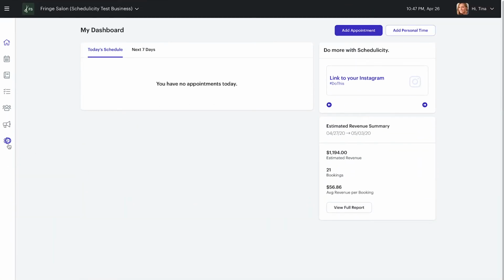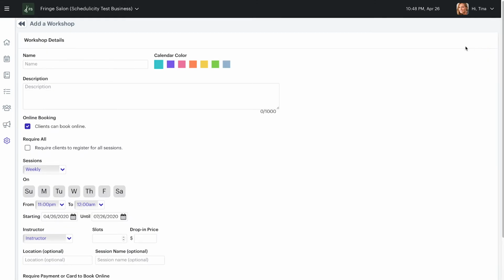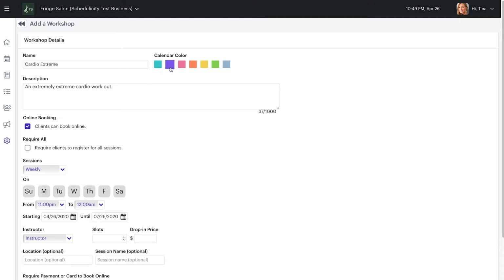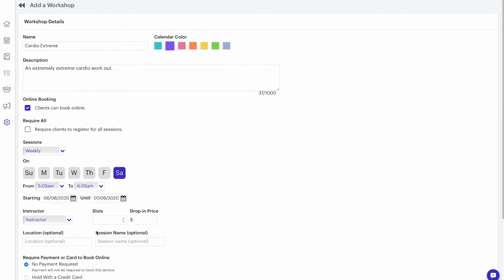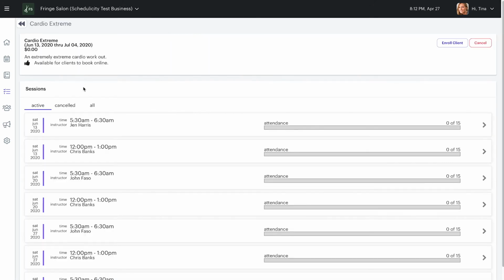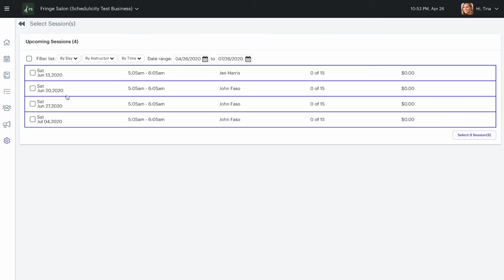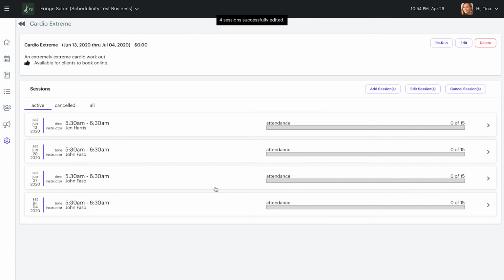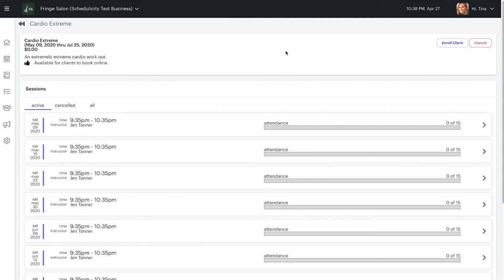Workshops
In addition to appointment booking and marketing tools, Schedulicity is an online class scheduling platform. We offer tools for fitness instructors, personal trainers, gyms, and yoga studios, but our features are flexible enough for any class-based business to use. You can set end dates and even require clients to attend every session in a series. Here's how.